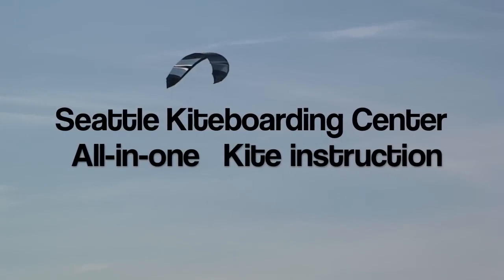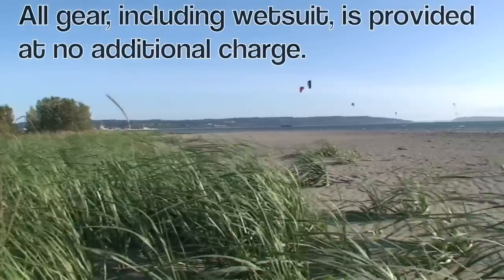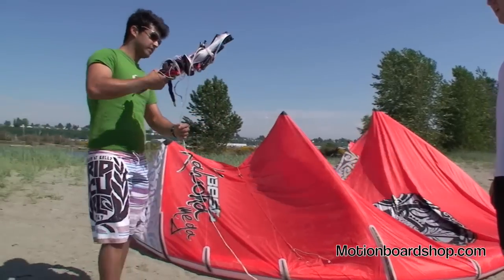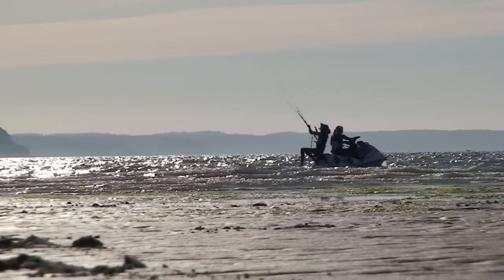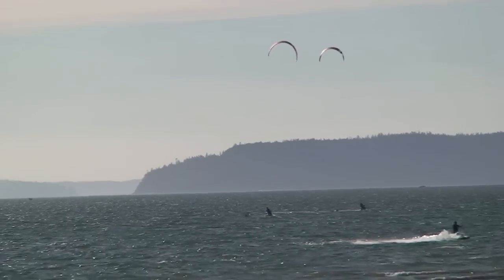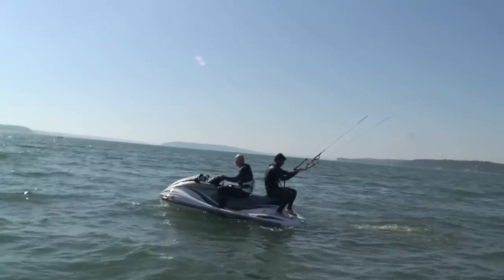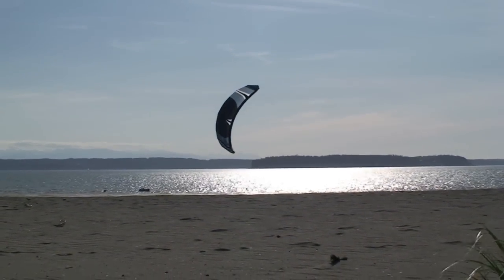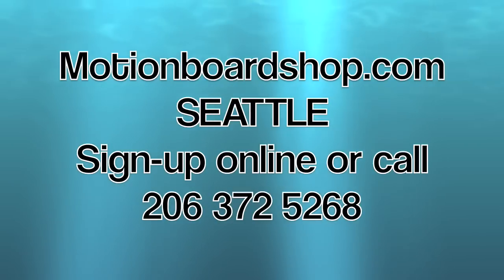Kiteboarding instruction - Lessons - Jetty Island - Clinic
This video is designed to give you an idea of what to expect from your kiteboarding lesson with the Seattle Kiteboarding Center. We begin the day by meeting at the boat launch for Jetty Island in Everett, WA. During the day you will learn the basics of rigging, safety, kite flying, body dragging, and water relaunching to name a few. We hope to get you up on the board and riding by the end of the class so you can get a taste of what kiteboarding is all about.

Our lessons are all one-on-one with an instructor so you can get the most personalized attention possible from your certified instructor. Waverunner support allows us to take you away from the crowded beaches so all you have to worry about is flying the kite and getting up on the board.

We've taught thousands of students over the last 10 years and have a perfect safety record. Give us a call to see why kiteboarding is one of the fastest growing sports!